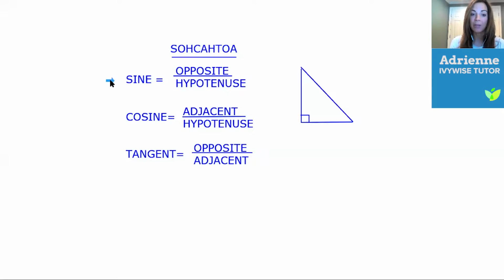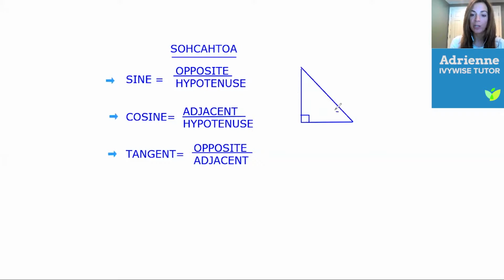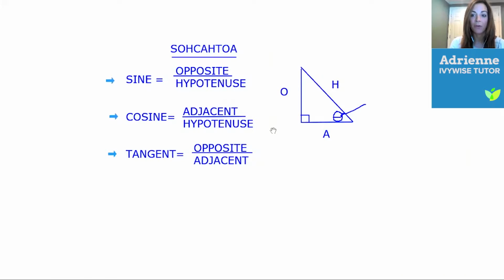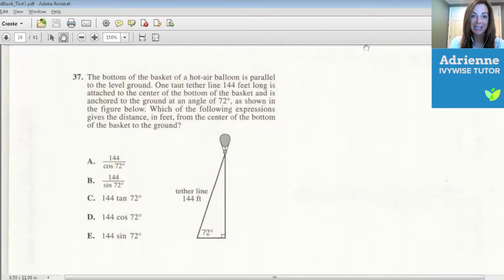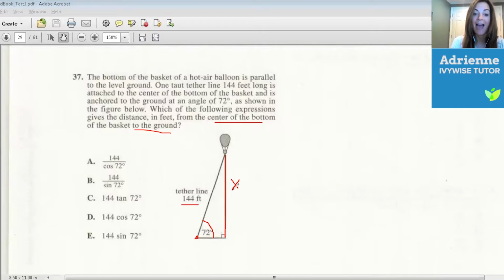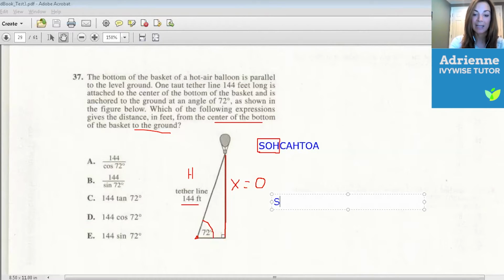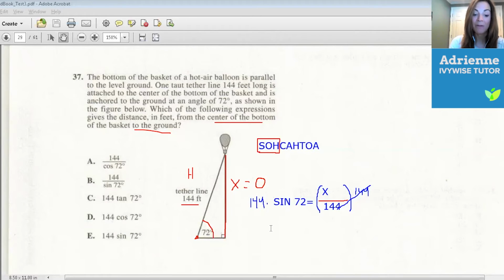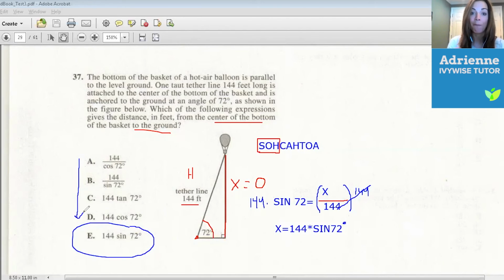How to Solve SOHCAHTOA Math Problems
IvyWise Master Tutor Adrienne demonstrates how students can solve SOHCAHTOA math problems on the SAT or ACT.